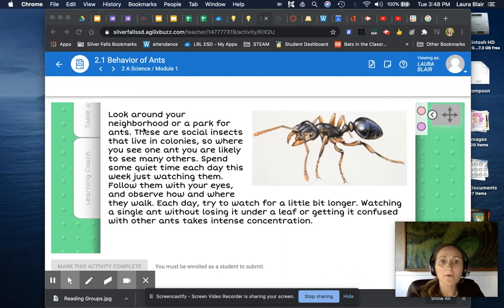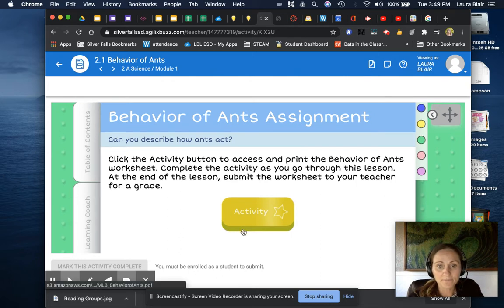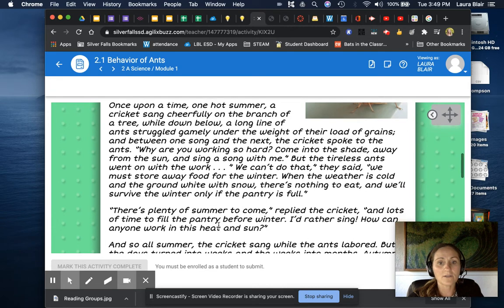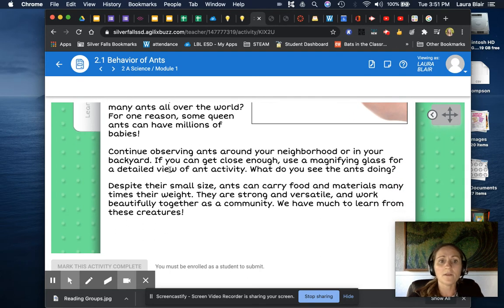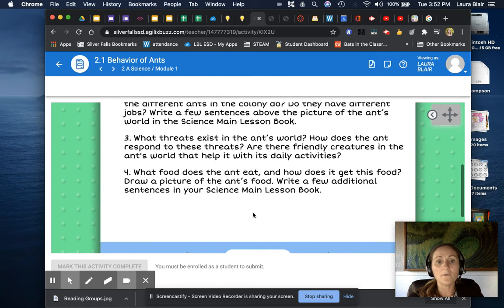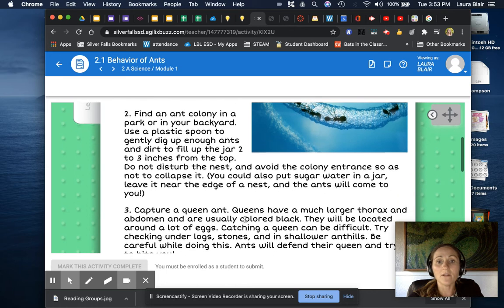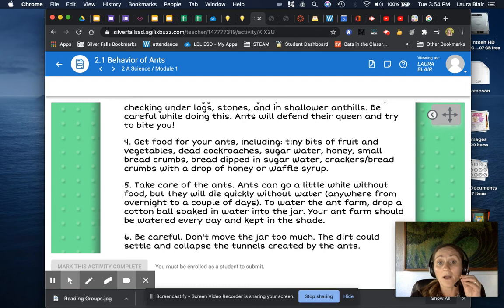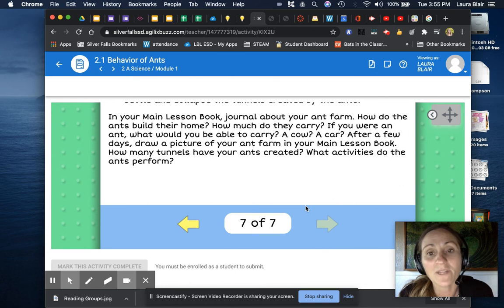Edgenuity Science Ants 10/7 - Grade 2